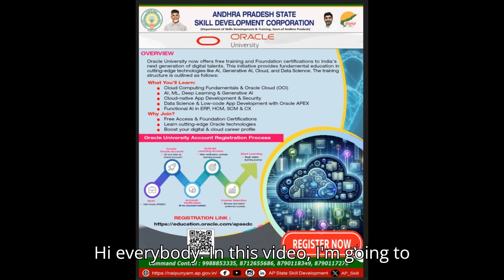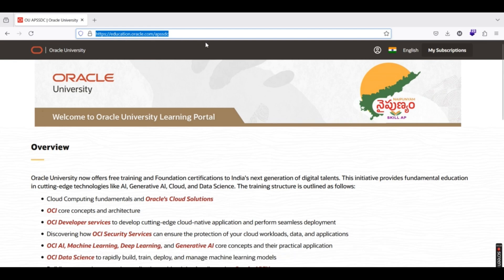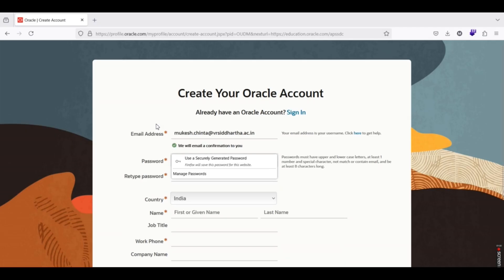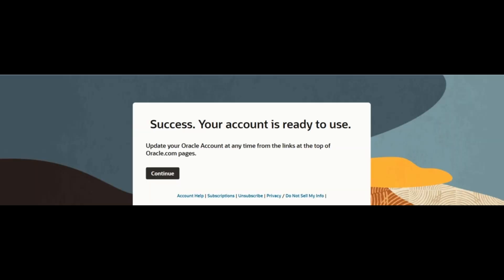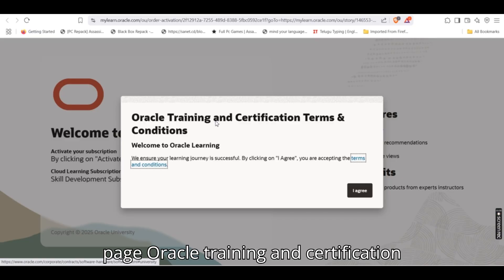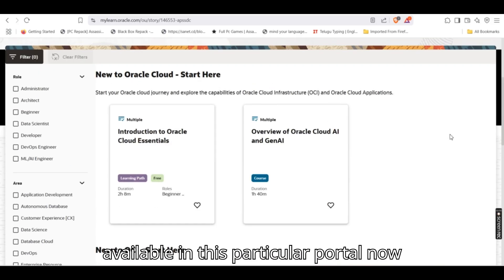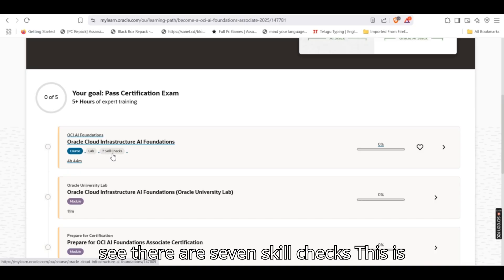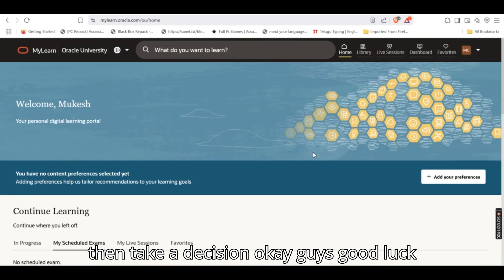Step-by-Step Guide: Registering for Oracle University via APSSDC - Foundation-level certifications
Are you ready to enhance your skills with Oracle University courses offered through APSSDC? In this step-by-step guide, we’ll walk you through the registration process for Oracle University via APSSDC—from account creation to accessing premium courses. Whether you're a student looking to upskill or a professional aiming to boost your career, this video will help you get started seamlessly.

🔗 Learn how to register, access learning resources, and make the most of Oracle’s world-class training—all FREE through APSSDC! Don’t miss out on this incredible opportunity to future-proof your career.
👉Key Highlights of the Program:
➡️Free of cost access to Oracle’s world-class digital learning portal
➡️Certification upon course completion
➡️Self-paced, industry-aligned modules
Career-oriented training in:
♦️Oracle Cloud Infrastructure (OCI)
♦️AI, ML, Deep Learning, and Generative AI
♦️Data Science using Oracle Cloud
♦️Cloud-native App Development
♦️Oracle APEX for low-code application development
♦️Oracle HCM, ERP, SCM, and CX applications
This program is a major step towards enhancing the employability and industry readiness of our students.
Our suggested list of free courses are:
2nd Year Students:
Web Application Developer (35+ Hours)

3rd Year Students:
Oracle Cloud Database Service Professional (2025) (8+ Hours)

4th Year Students:
Become an OCI Architect Associate (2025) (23+ Hours)

1st year students:
Web Application Development in Oracle Cloud (34+ Hours)